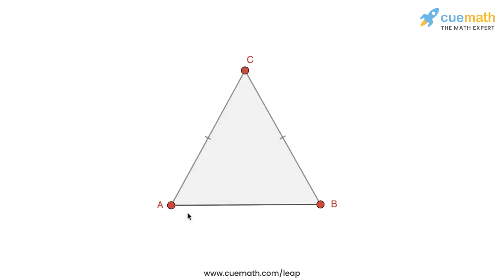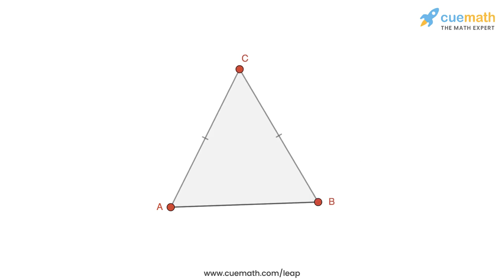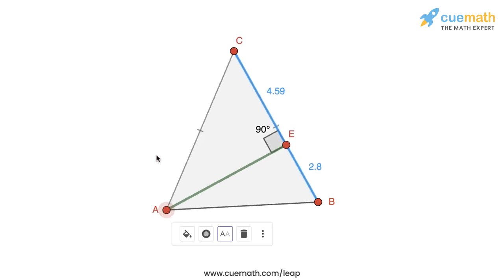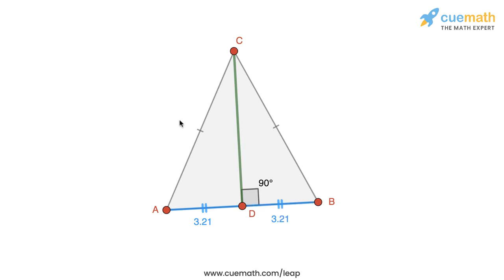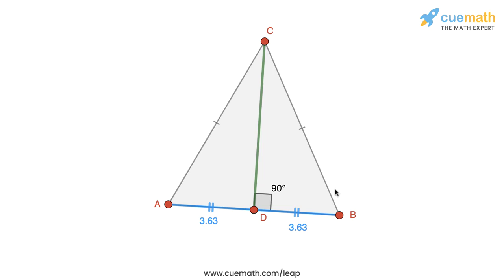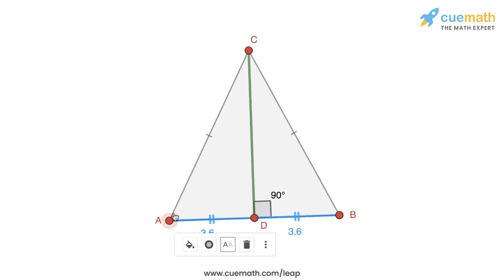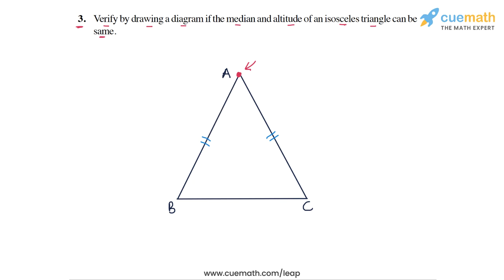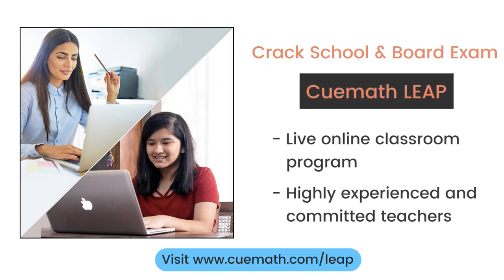Class 7 Chapter 6 Ex 6.1 Q 3 Triangle & Its Properties Maths NCERT CBSE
This video covers NCERT Class 7  Maths Chapter 6 Exercise 6.1 Q3 (Triangle & Its Properties)

To download pdf of all text solutions for this chapter click here NOW